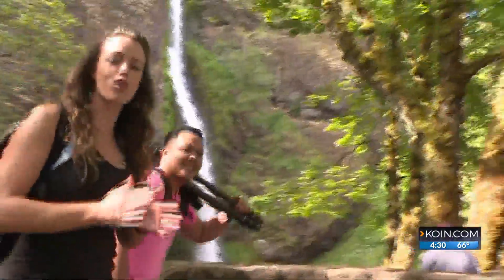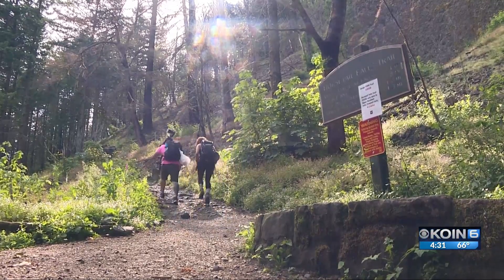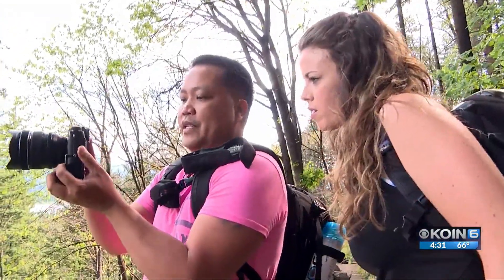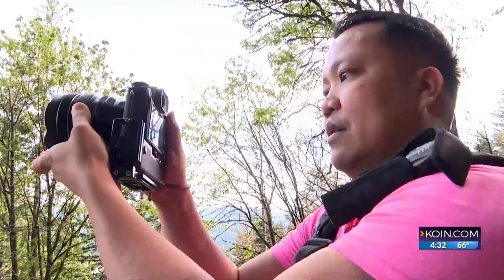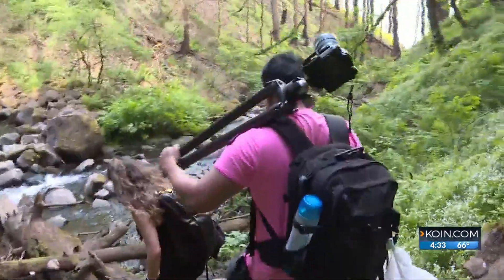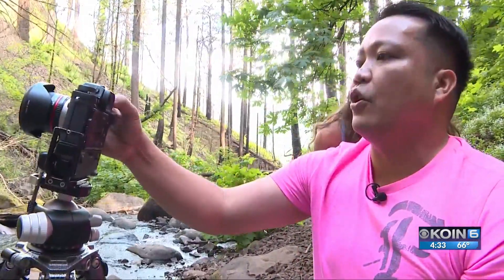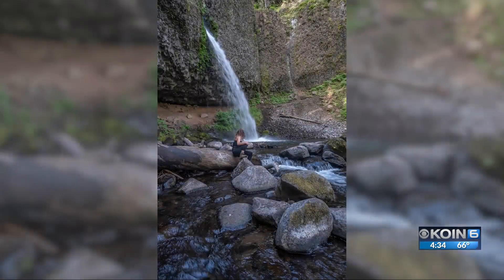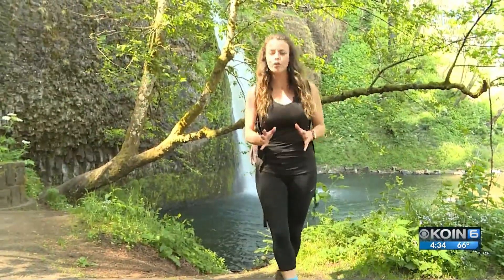AJ in Action: Outdoor photography tips & tricks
Everyone loves exploring this beautiful place we live, but sometimes it's hard to capture that beauty in your photos.